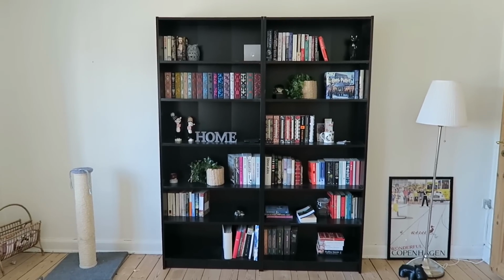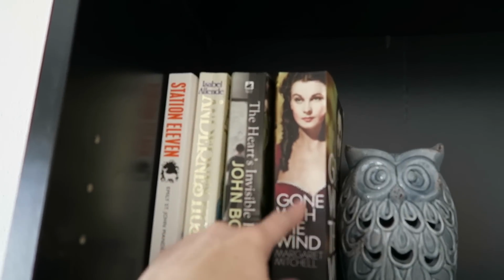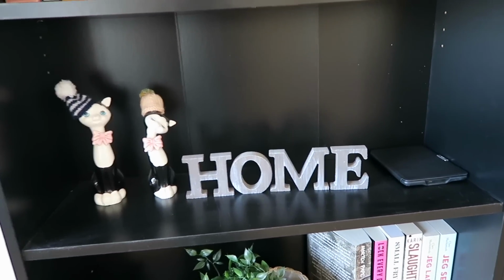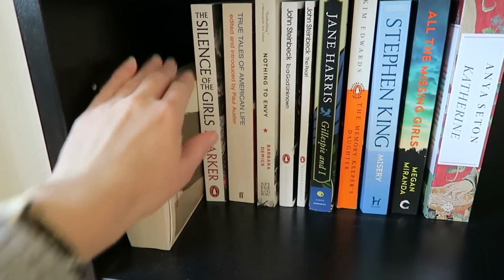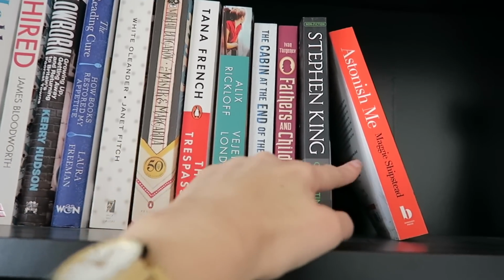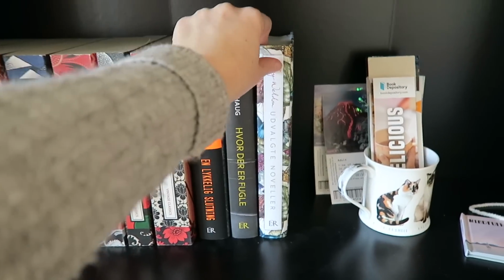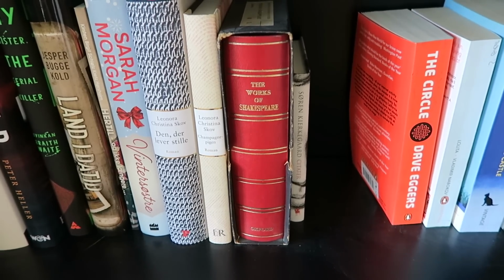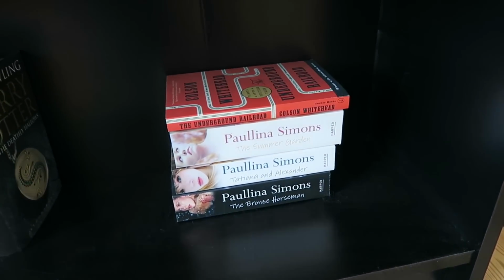A Close Look at My Bookshelves | 2020